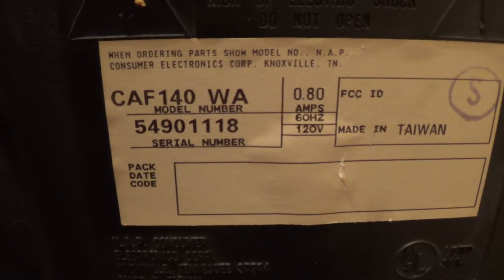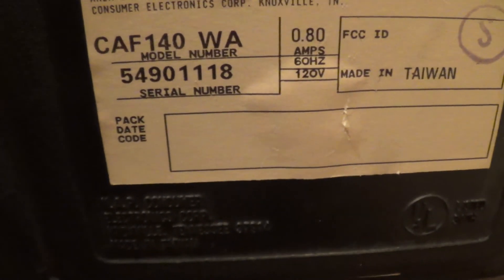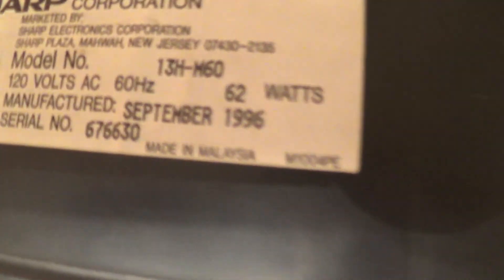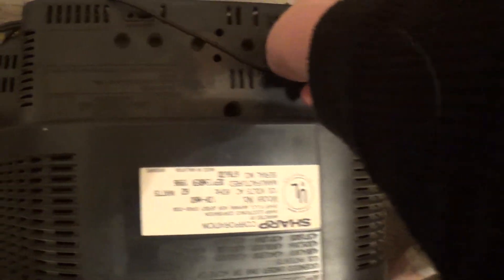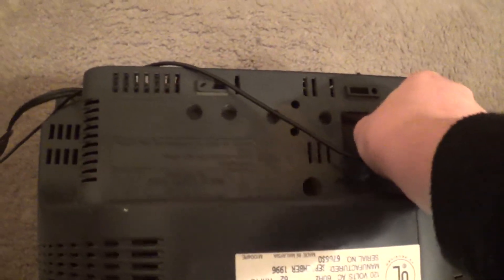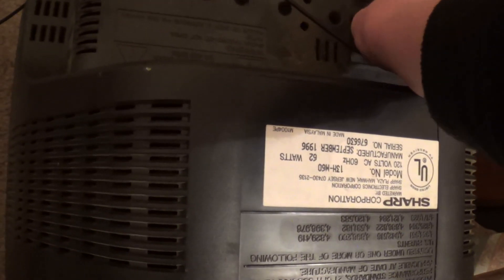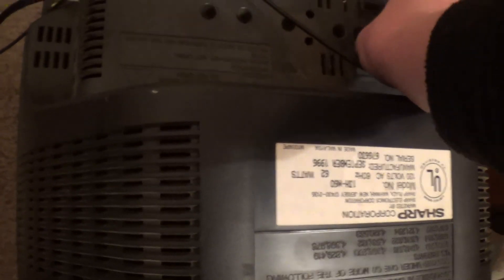Testing 2 Old CRT TVs (Old Video- Archived)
This video is archived. Comments are not moderated.